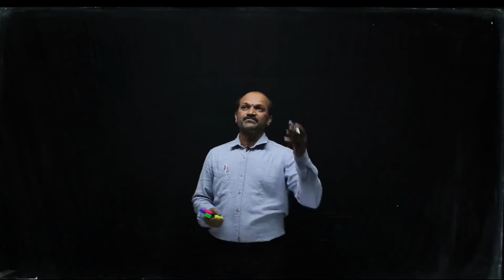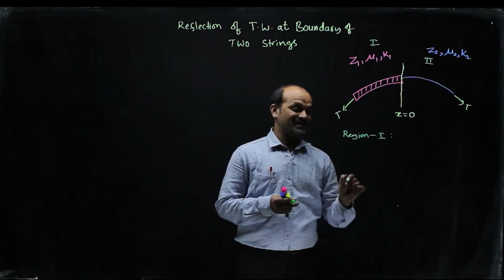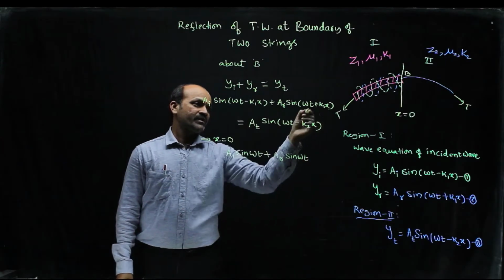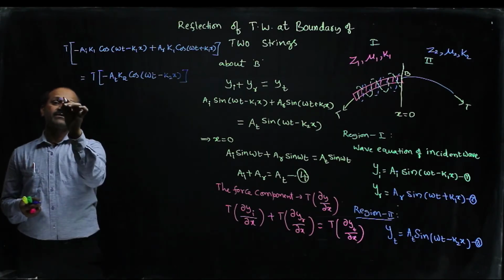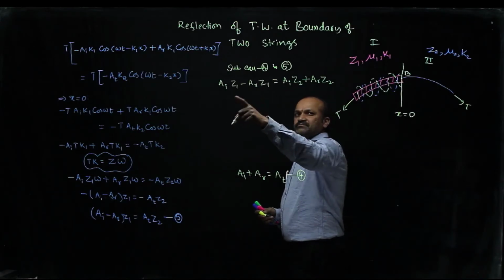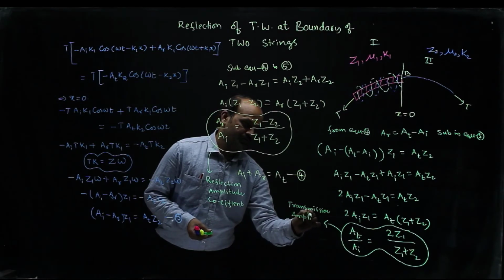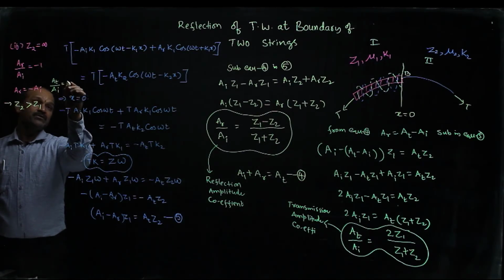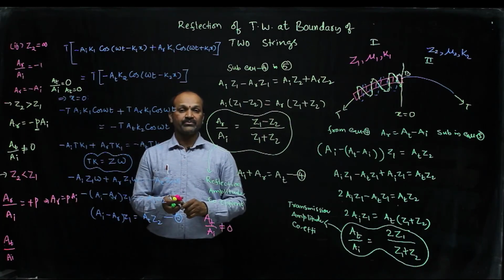Reflection of transverse wave at the boundary of two strings of different impedances